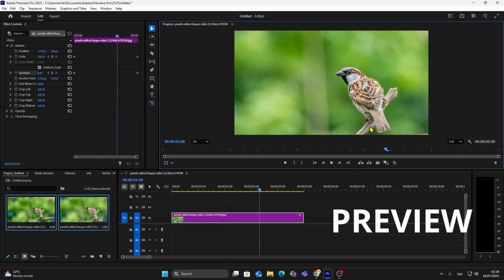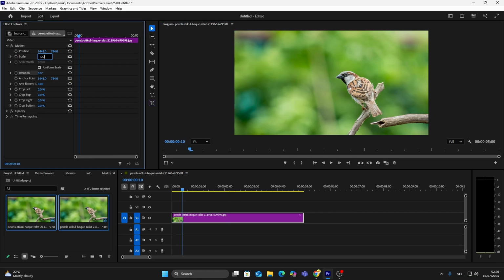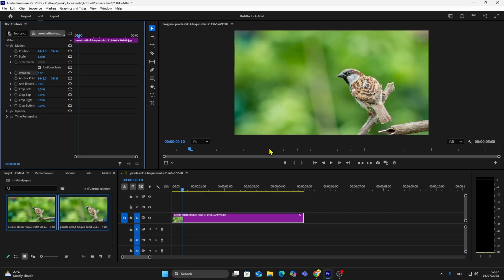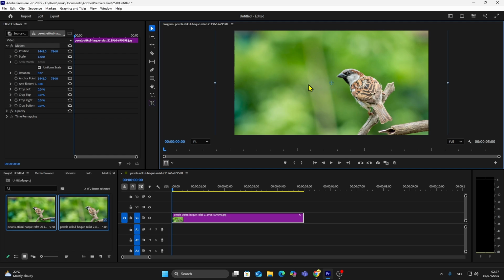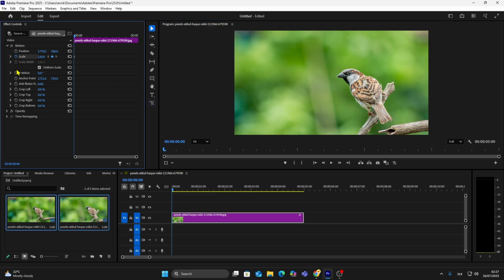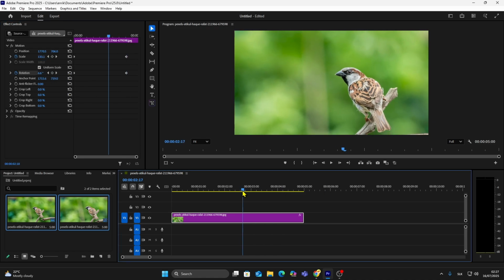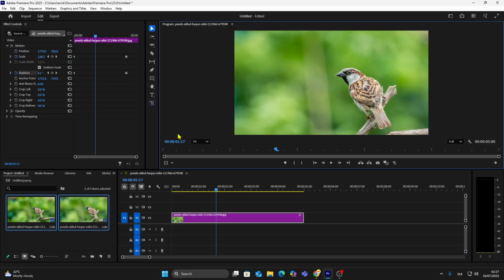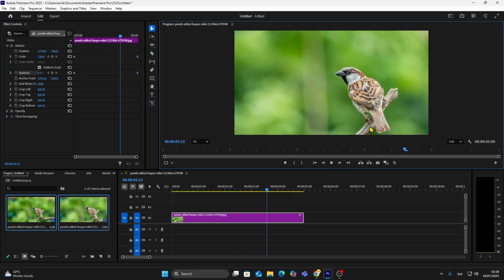How To Make Cinematic Spiral Zoom In Premiere Pro | Spiral Zoom Effect | 2025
In this video, I’ll show you how to add a smooth spiral zoom effect to still images in Adobe Premiere Pro.
This is a great way to bring motion and focus to static photos — perfect for documentary-style edits, slideshows, or animated screenshots.

You’ll learn how to:

Set the anchor point to focus the zoom on your subject (like a bird or person)

Animate both Scale and Rotation to create the spiral movement

Avoid unwanted black edges with the right starting image size

Control the speed of the zoom by adjusting keyframe timing

💡 Tip: Start with a slightly zoomed-out image so you have space to scale up without exposing borders.

Whether you're working with photos, thumbnails, or even screen captures — this effect is a quick way to make your project look more dynamic and professional.